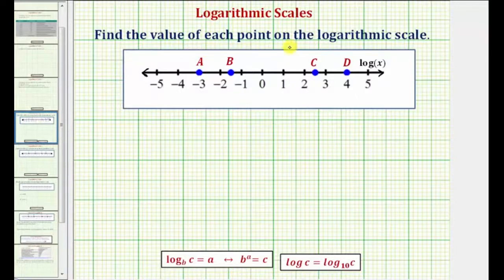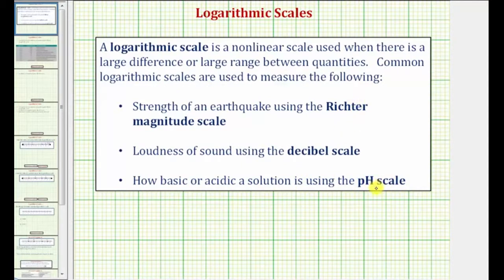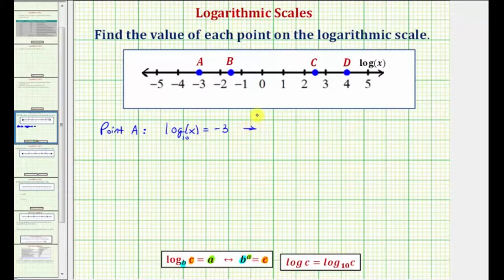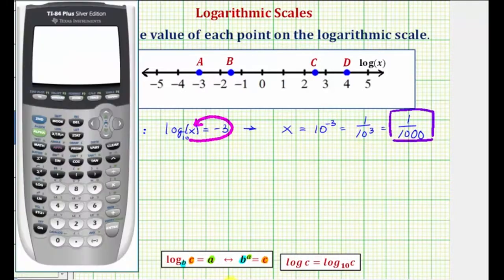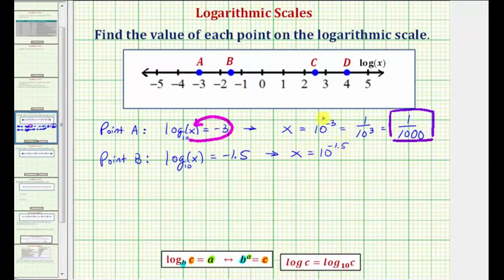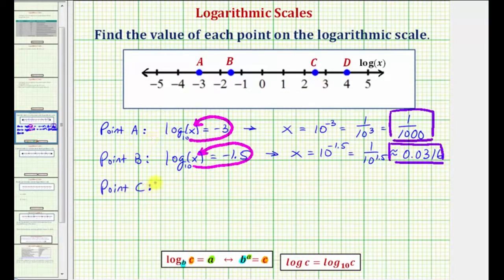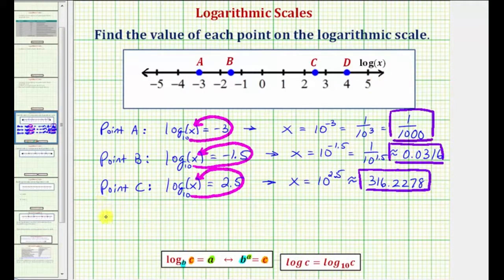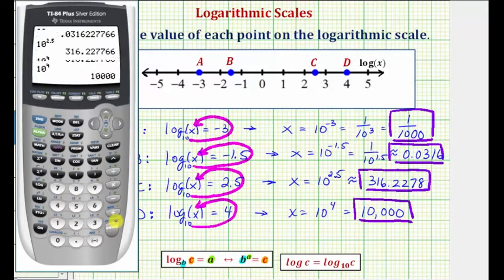Ex Determine the Value of a Number on a Logarithmic Scale Log Form